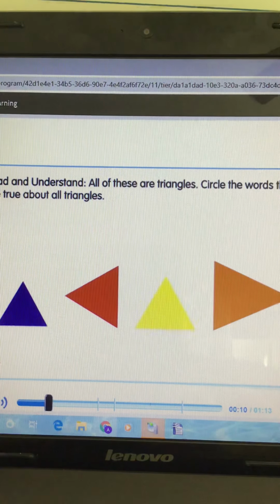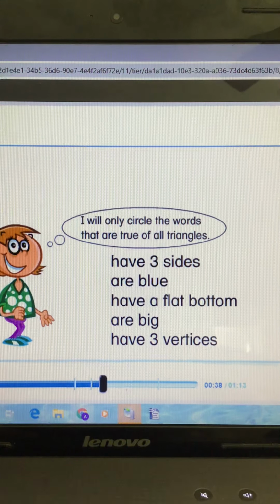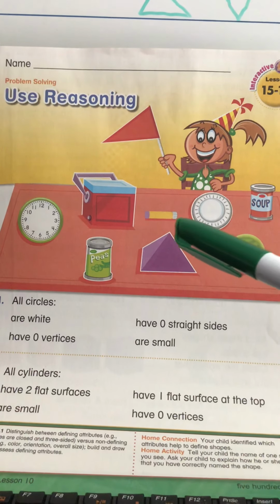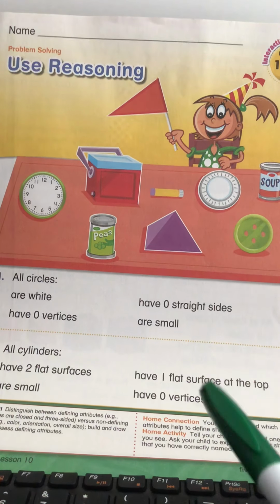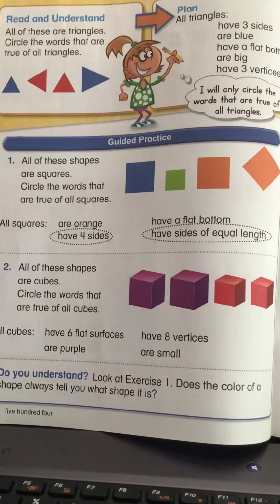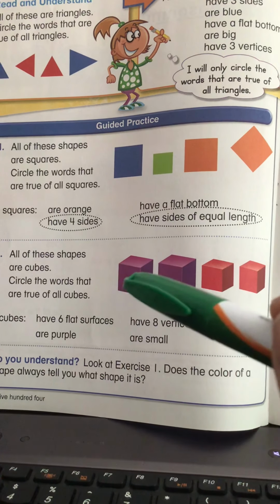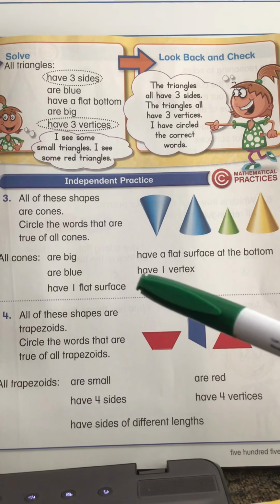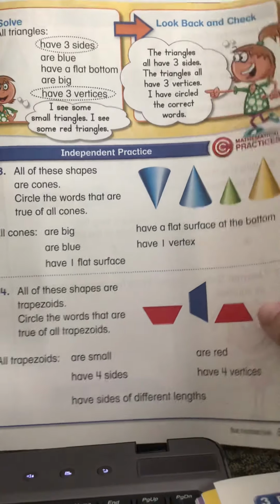Math 15-10 and reteaching